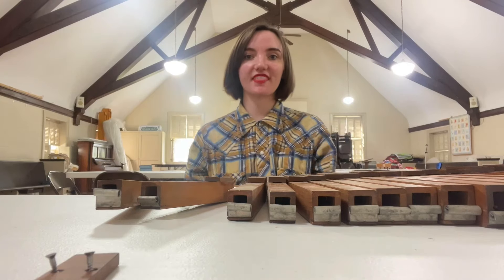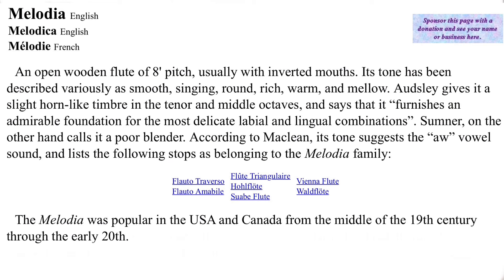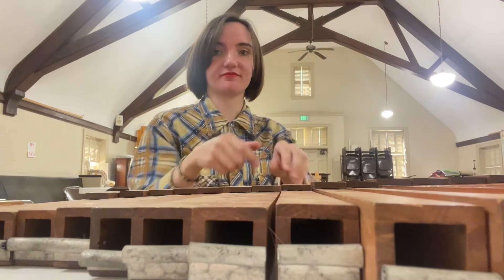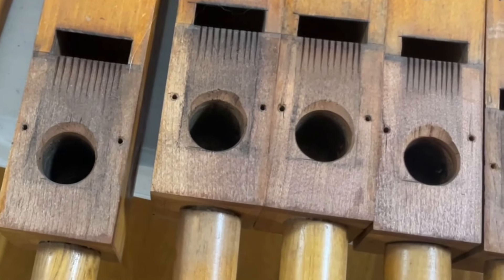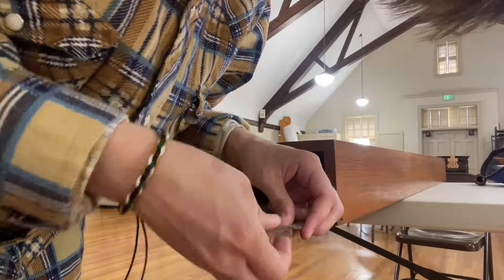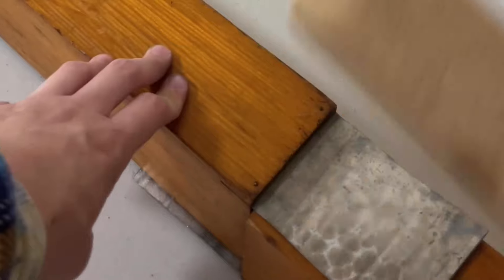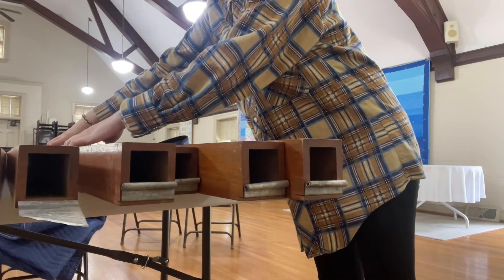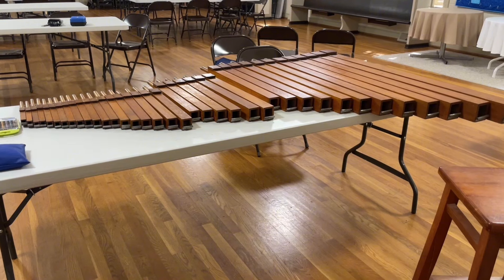Fixing up the Melodia!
Come hang out and work on a Melodia with me :)